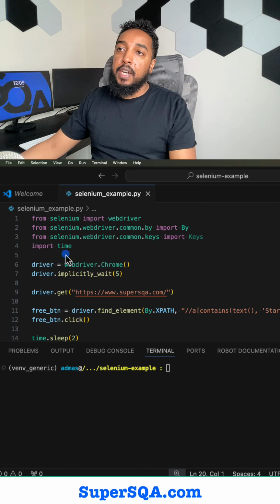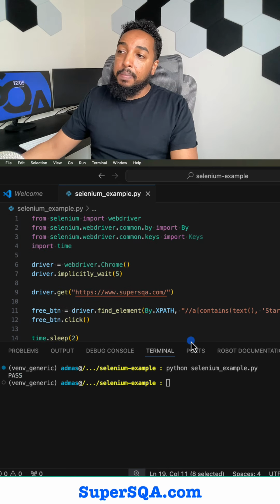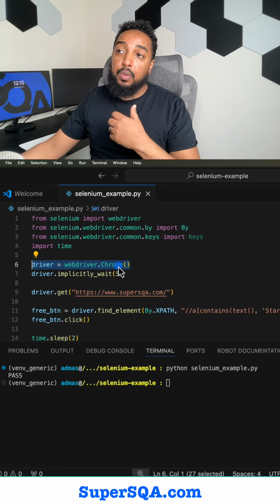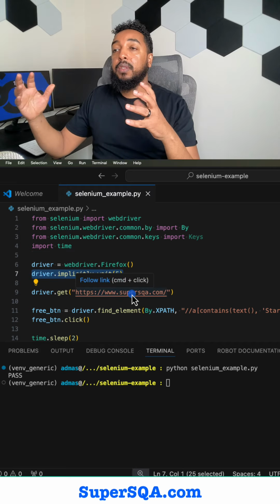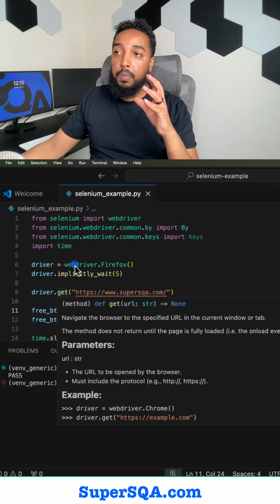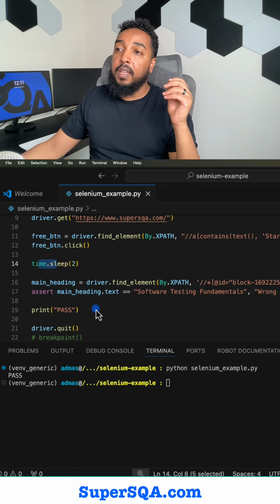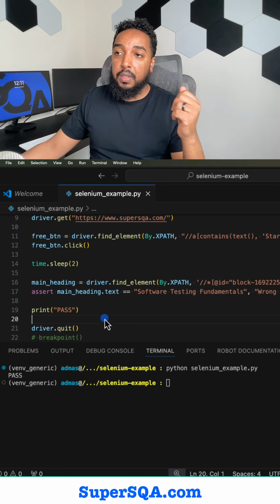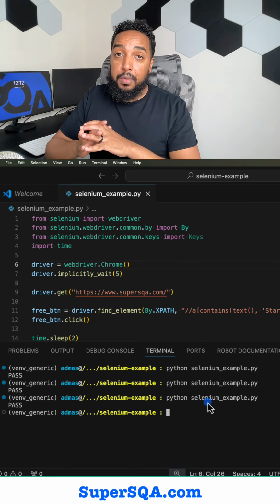Frontend QA Automation Example With Python & Selenium WebDriver!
Write Selenium scripts in Python to automate front-end testing, enhancing your efficiency and credibility as a QA Automation Engineer.

🧪 Watch a practical example of *frontend automation testing* using Python and Selenium WebDriver. In this video, you’ll see a complete script that opens a browser, navigates to the homepage, clicks a button, and verifies the main heading on the resulting page.

The walkthrough explains each part of the code step by step: from setting up the WebDriver and waiting for elements, to finding buttons and asserting text. This is a solid foundation if you’re learning how to write UI tests and validate web application behavior automatically.

A great starting point for aspiring QA engineers and testers who want to add frontend automation to their skill set.